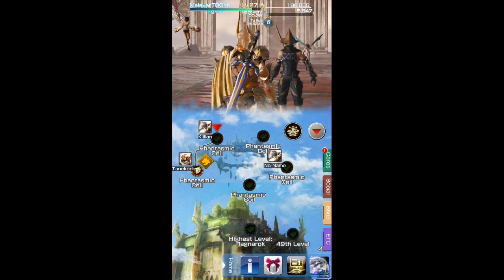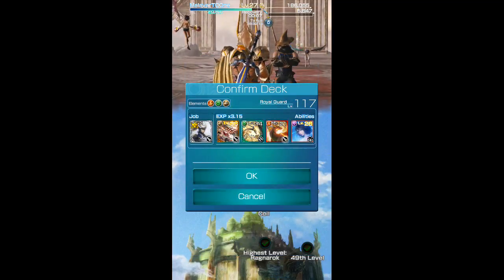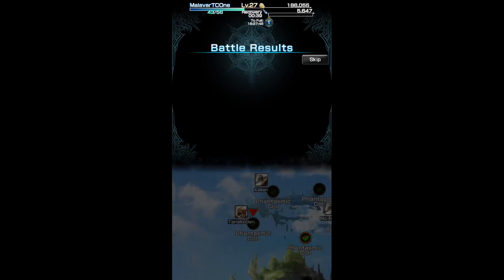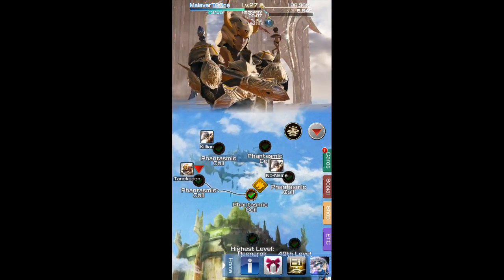Mobius Final Fantasy - Phantasmic Coil - Adamanterrapin Terror Event - Major Tips and Hints!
Mobius Final Fantasy Adamanterrapin Terror Battle Tower Event Phantasmic Coil is not for beginners I talk about the best Jobs to currently use as well as finishing a first loop to show the reward. Hope this helps you on your journey!